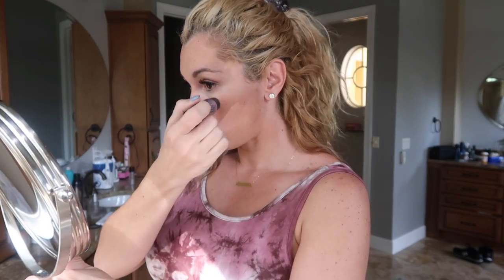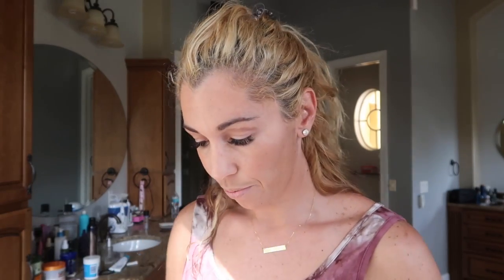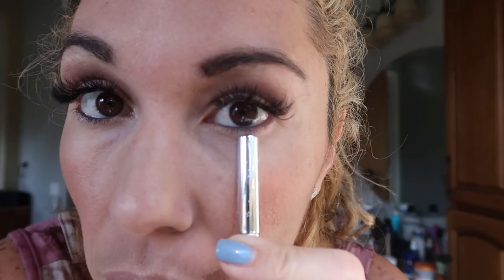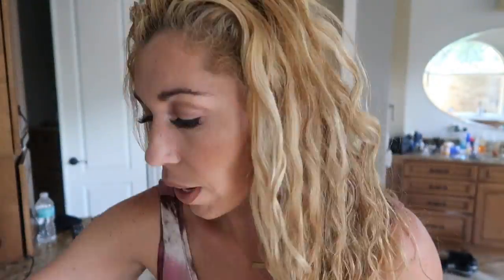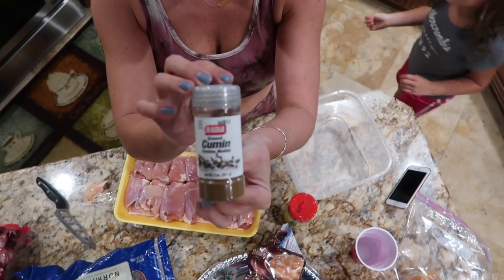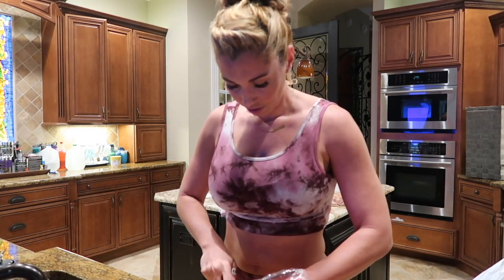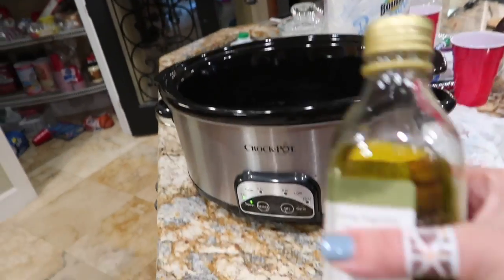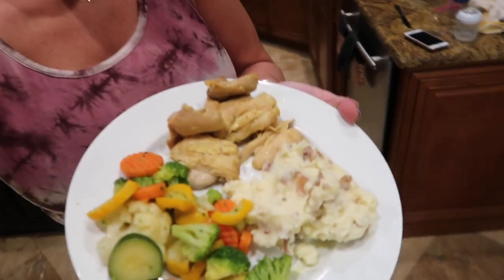Cook with me but first let me do my makeup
Cook with me but first let me do my makeup. In this video you will see me apply my makeup. Then we get onto the cooking show. The meal I prepared was healthy and delicious. I am not by any means someone who knows how to cook or do makeup (LOL). Let me know if you want to see me try to cook something else. Let me know what ya'll think of how I do my makeup. I love to hear from you all.

I love you guys byeeee.

Some signature links-
Resistance bands

Ombre Leggings